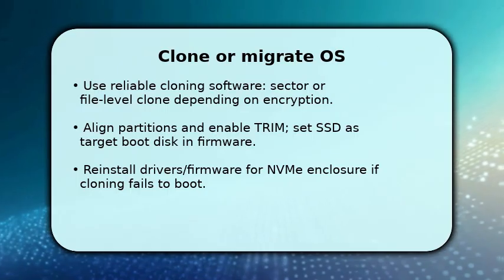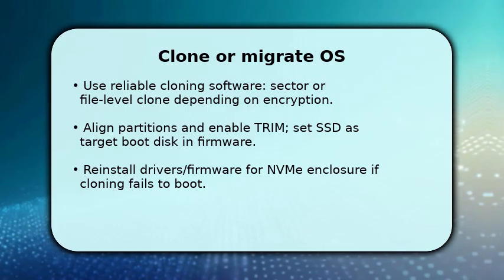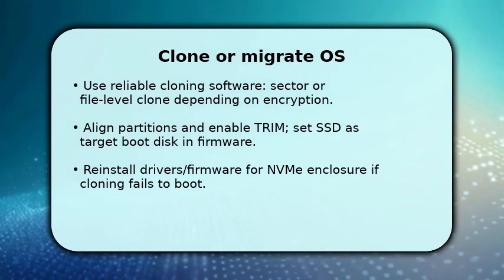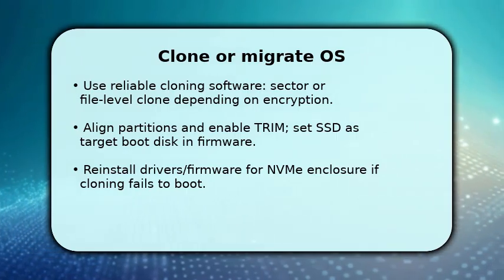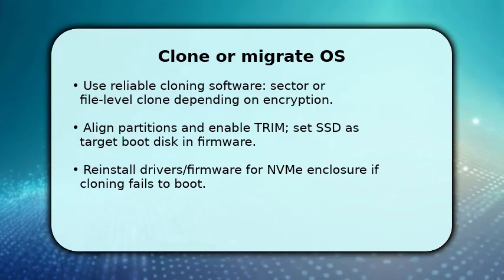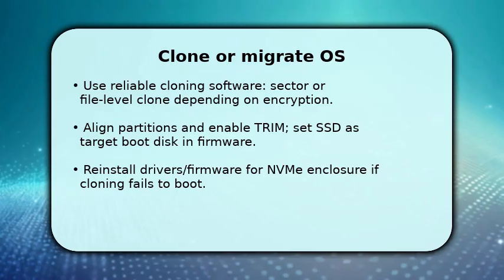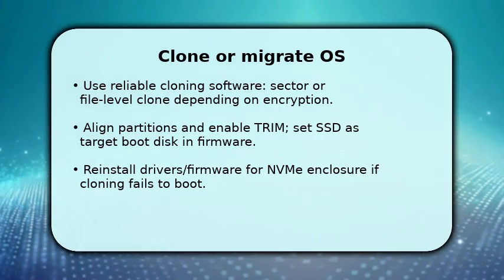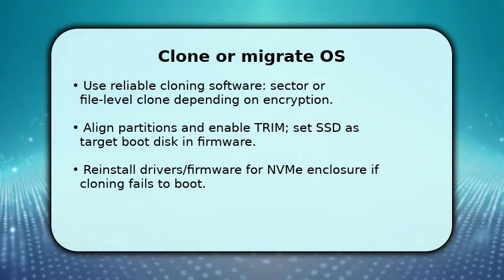How to Use External Ssd to Speed Up System (updated)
Discover the secrets to boosting your computer' extrinsic SSD performance. This updated guide walks through step-by-step instructions on how external solid state drives can significantly enhance system speed, offering tips for installation and optimization.

external SSD, system speed, SSD upgrade, installation steps, performance boosting, data transfer rate, boot time reduction, file access speeds, hardware acceleration, device compatibility